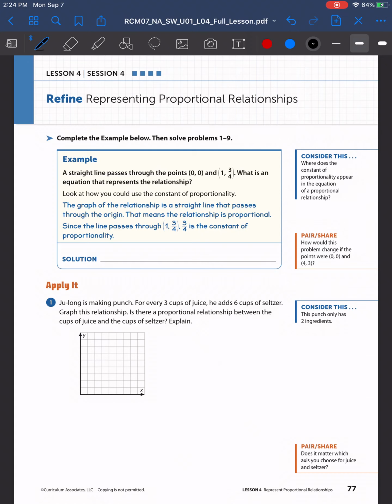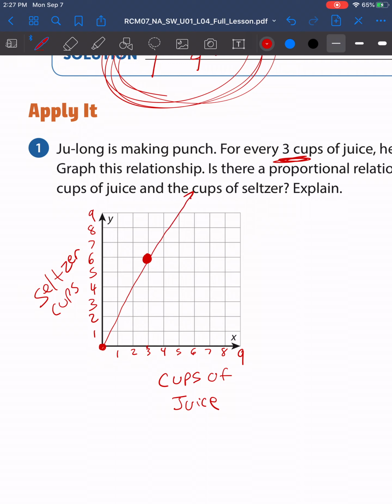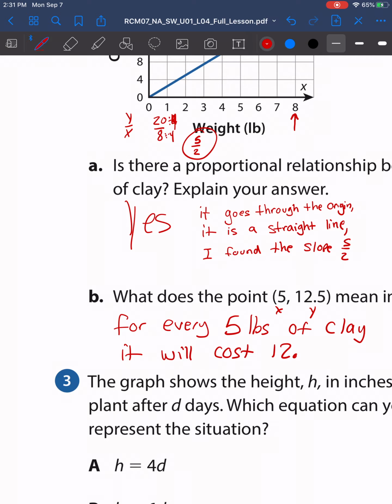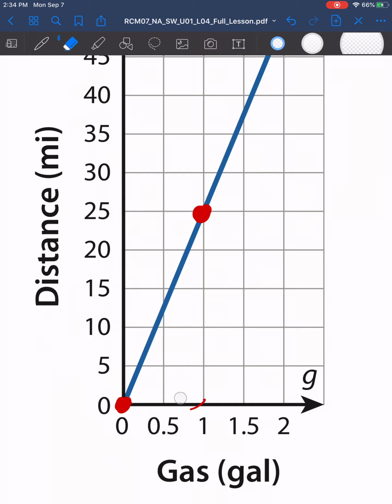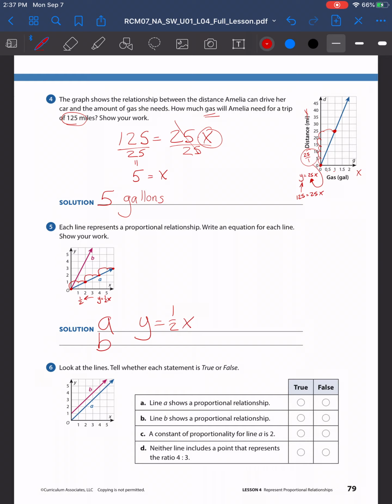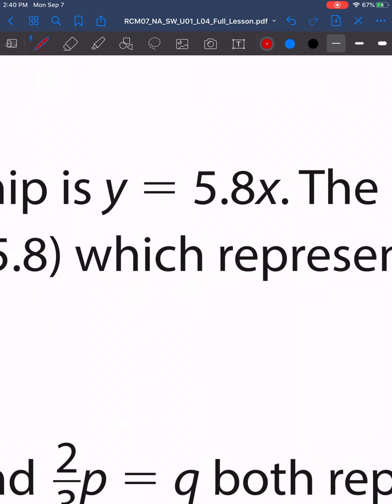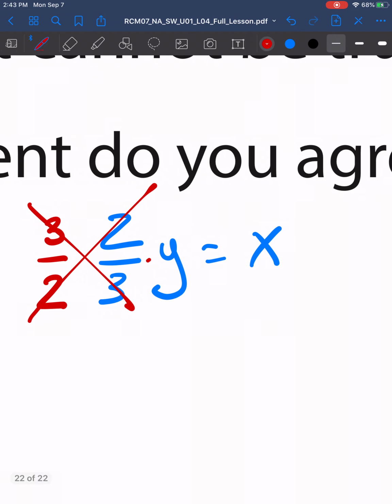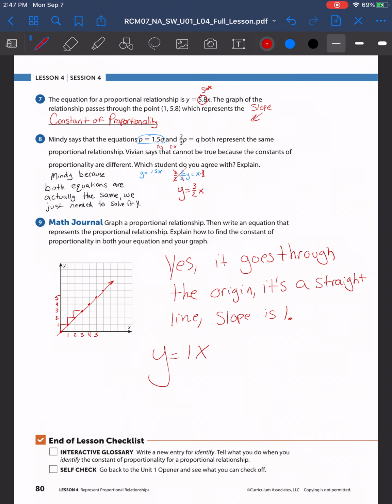7th Math Lesson 4 Session 4